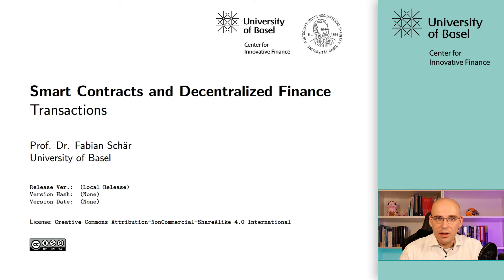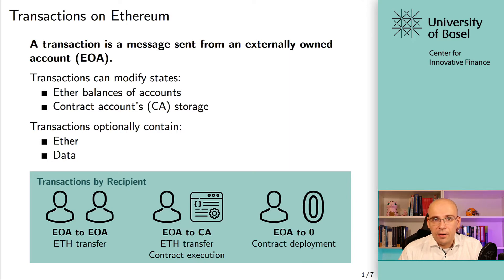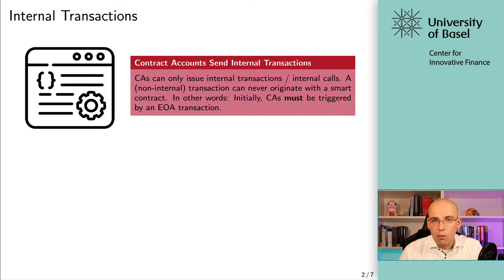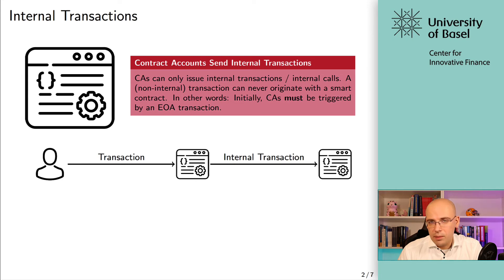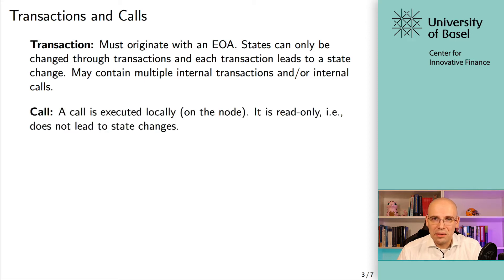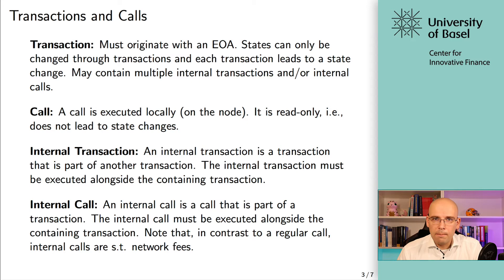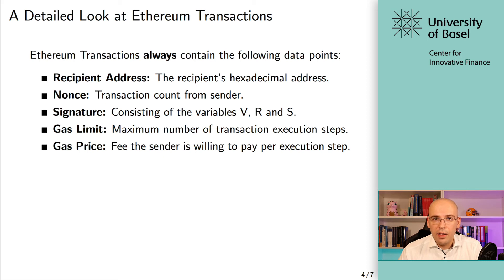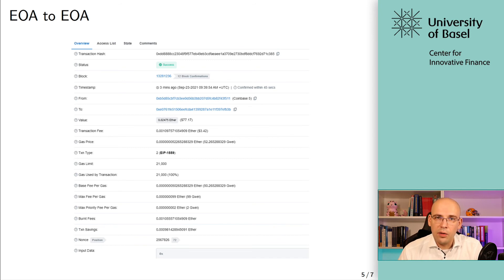Ethereum Transactions - Smart Contracts and Decentralized Finance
University of Basel Lecture - Smart Contracts and Decentralized Finance

Jonas Ruchti (JRU)
Pirmin Özdemir (PÖ)
Tobias Bitterli (TB)